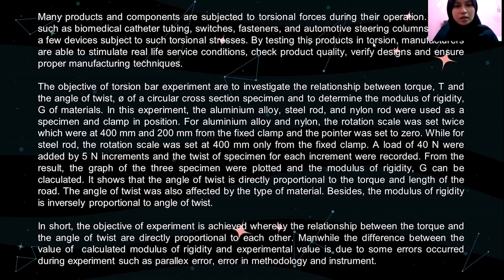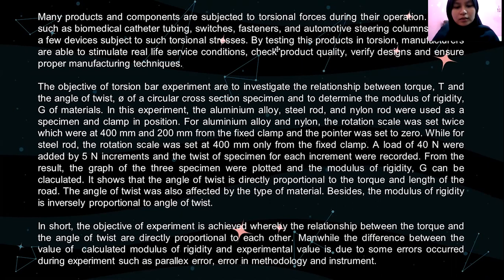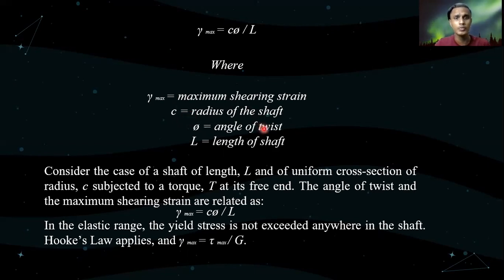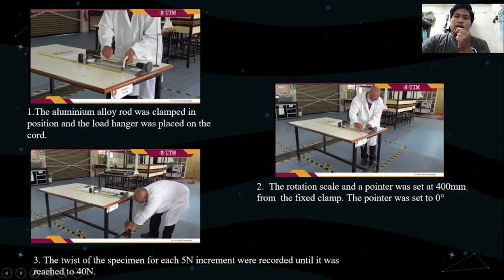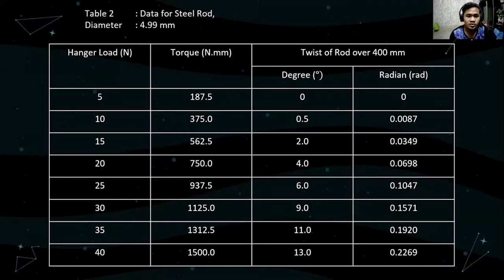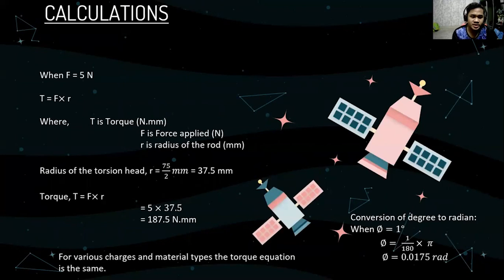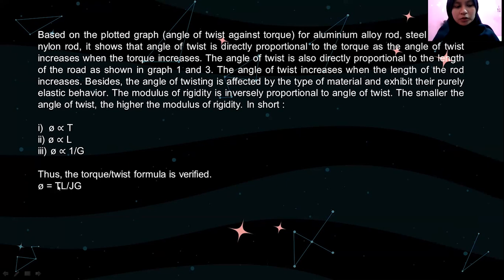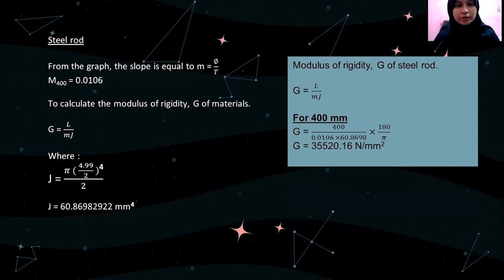GROUP 4_EXPERIMENT 6: TORSION OF BAR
Hello and good day everyone. We are from Group 4 SETP2731-02. This video is a recorded presentation bt our group based on Report Experiment 6 which is Torsion of Bar.